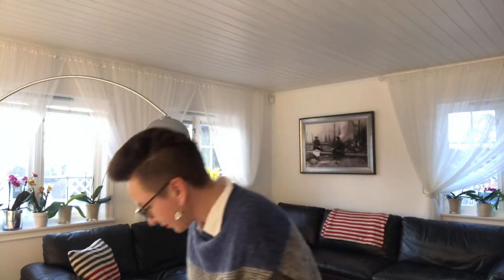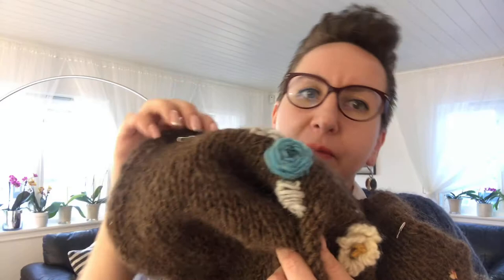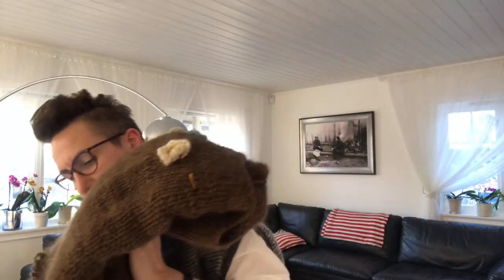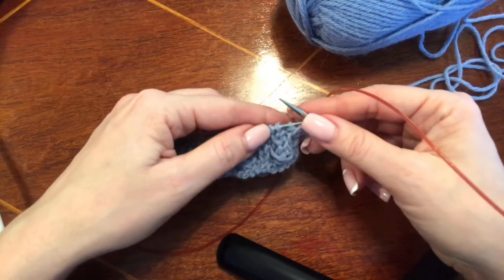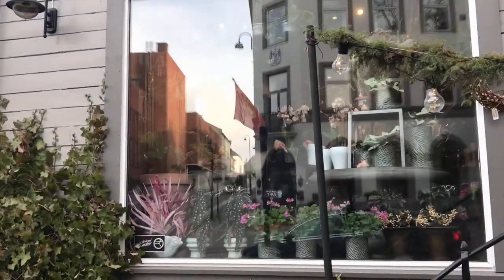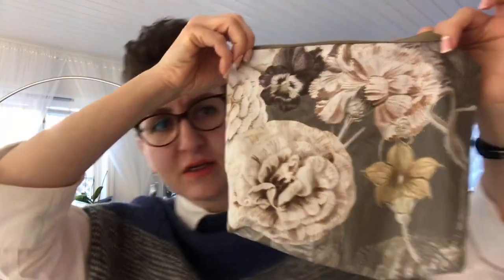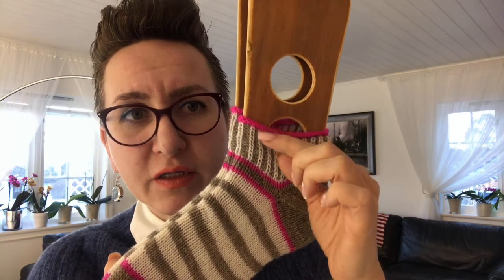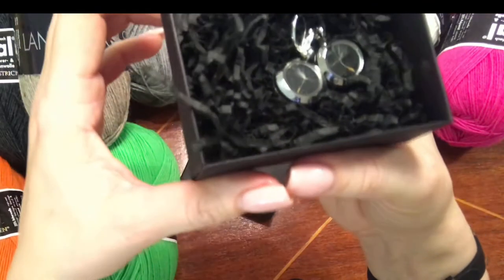Vlog 2: Alafosslopi sweater, finished project bag, socks, at the florist's and some purchases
Hi everyone. In this video I will be showing my Alafosslopi sweater and how I embroidered it, nearly finished project bag and some not knitting related purchases. I will also show beautiful socks and will make a tutorial on how to knit them.